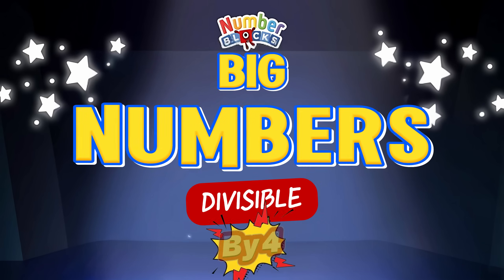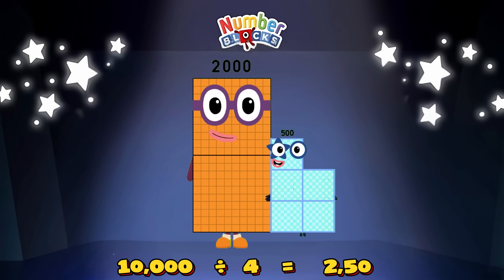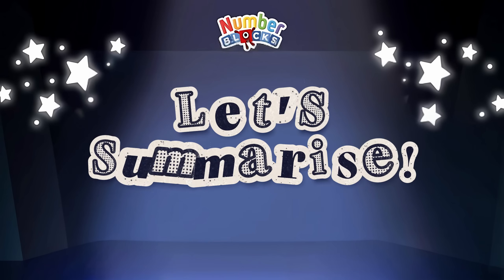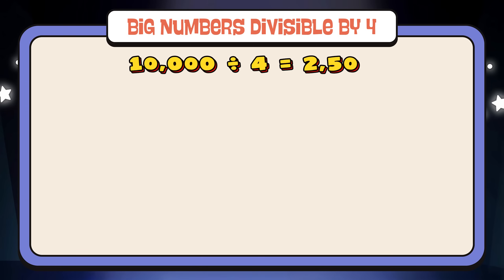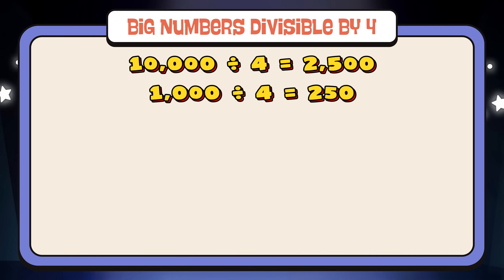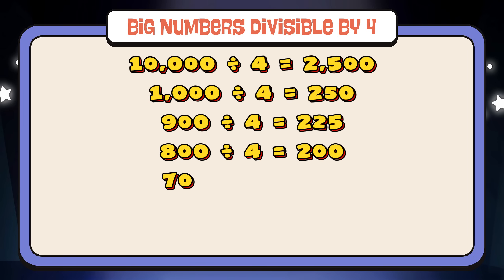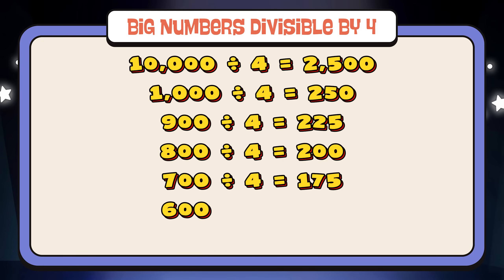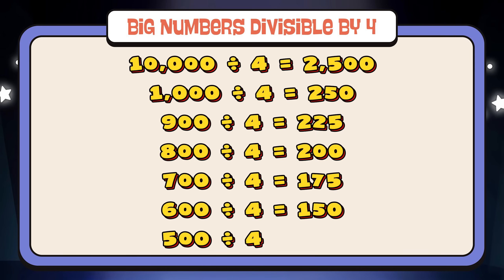NUMBERBLOCKS GIANT NUMBERS DIVISIBLE BY 4 | DIVISION OF BIG NUMBER | LEARN TO COUNT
Today, let's learn division of big numbers. Let's find the following giant numbers which are divisible by 4. Math is easy and fun with numberblocks!